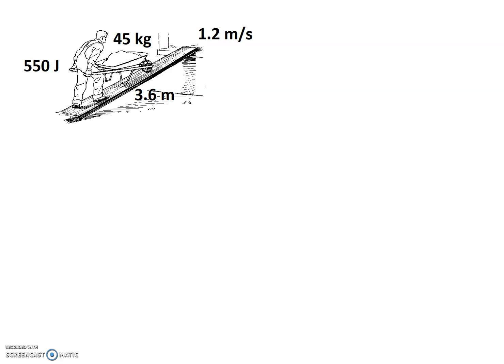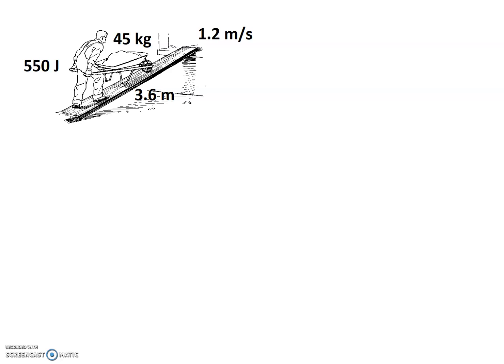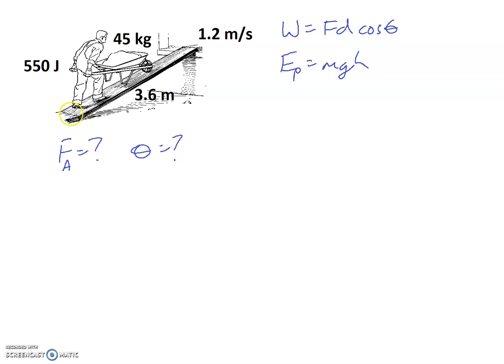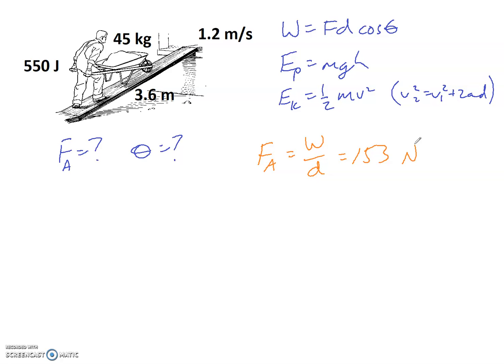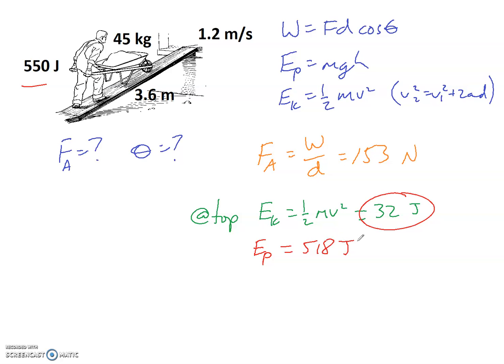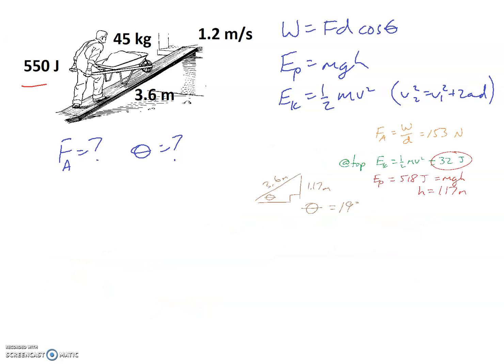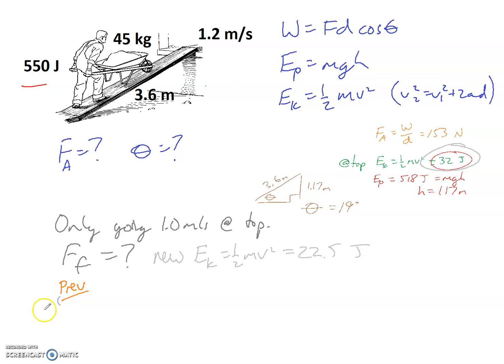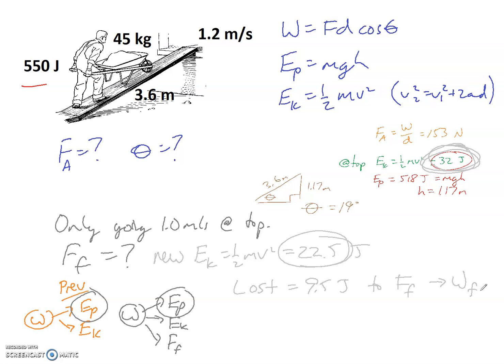12 Mech2 Vid 13 W Ek Ep Question